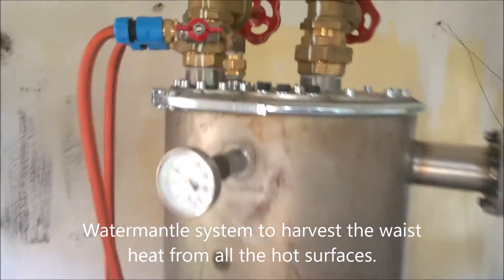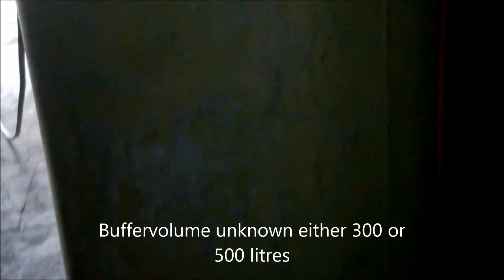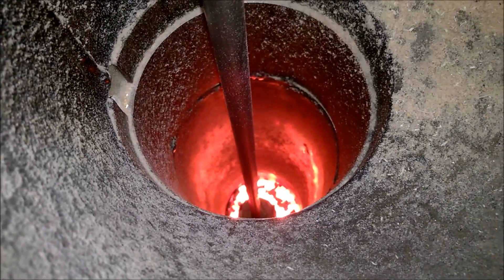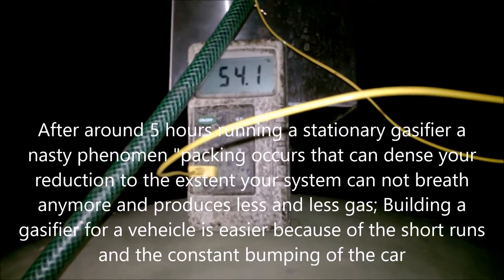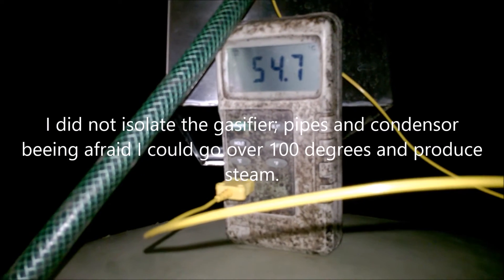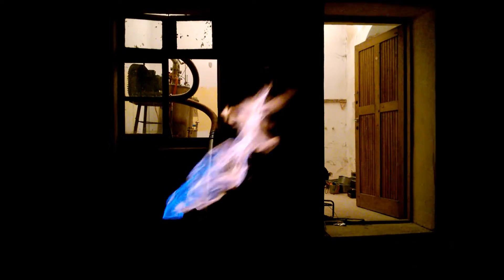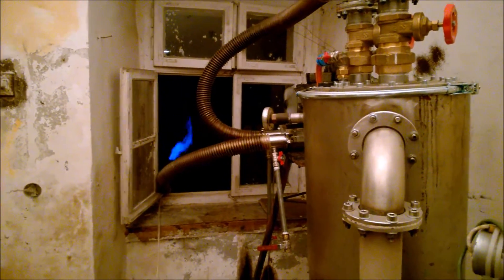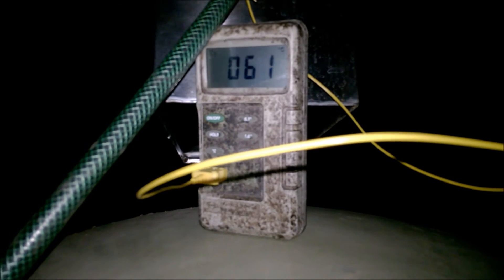NOT DONE. Woodgas gasifier cooled!!!By watermantle???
NOT DONE; at least not by the people that swear by preheating the incoming air for combustion. The theory goes; one should get the hearth of the woodgas gasifier as hot as possible, and look here in this video what is done. The hearth cooled and still, tar free engine grade gas!!Off course, one could wonder if for the small procent of energy effiecience going to the pain of the exstra work is worth it. Since a gasifier cogeneration unit has a very high effiecience typically above 80 procent it is a nice attemt to flirt with the 90 procent range. Exstra benifits besides higher energy gain are  already precooled gas, a preisolate gasifier (yes water is also a good isolater and hot water with a system where the electric generator does not have watercooling.